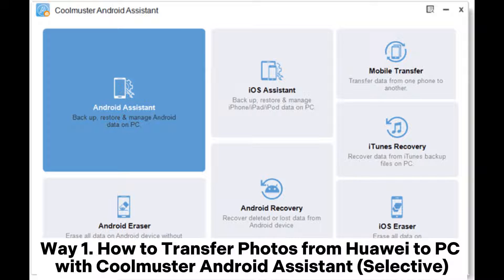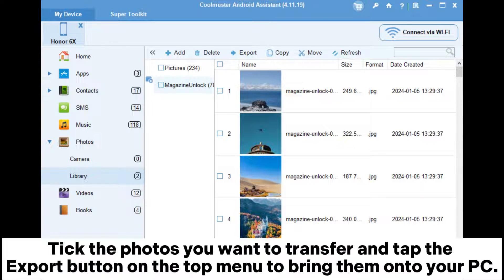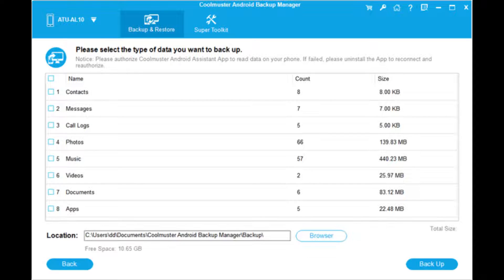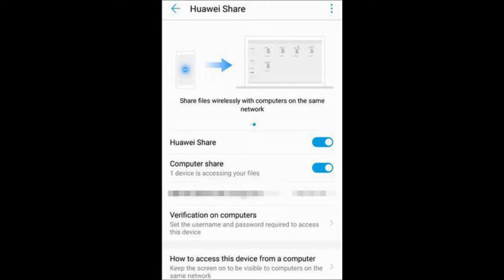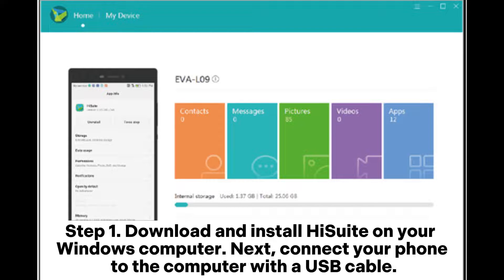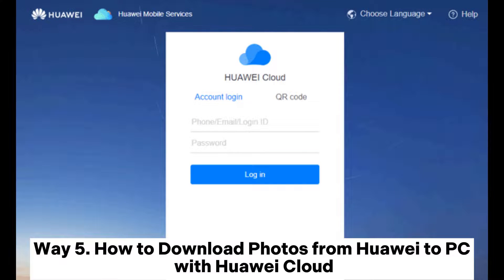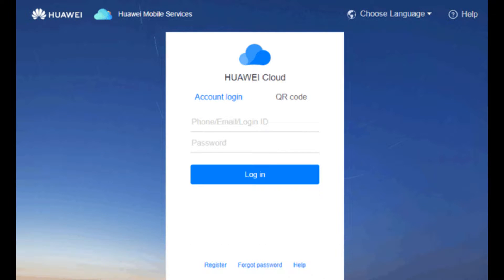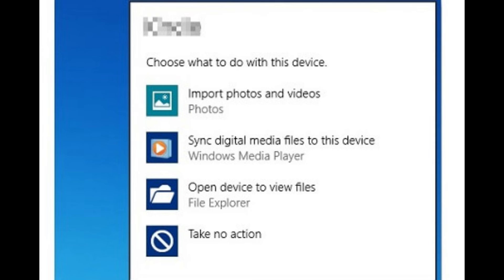How to Transfer Photos from Huawei to PC in Top 6 Accredited Ways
Looking for a way to transfer pictures from Huawei to a computer? This tutorial tells you how to transfer photos from Huawei to PC in 6 approved ways.

00:00 Start
00:07 Way 1. How to Transfer Photos from Huawei to PC with Coolmuster Android Assistant (Selective)
00:44 Way 2. How to Transfer Photos from Huawei Phone to Computer via Coolmuster Android Backup Manager (One-click)
01:21 Way 3. How to Export Photos from Huawei Phone to Computer Using Huawei Share
02:09 Way 4. How to Transfer Photos from Huawei to Laptop via Huawei HiSuite
02:48 Way 5. How to Download Photos from Huawei to PC with Huawei Cloud
03:23 Way 6. How to Transfer Photos from Huawei to Computer via USB Cable